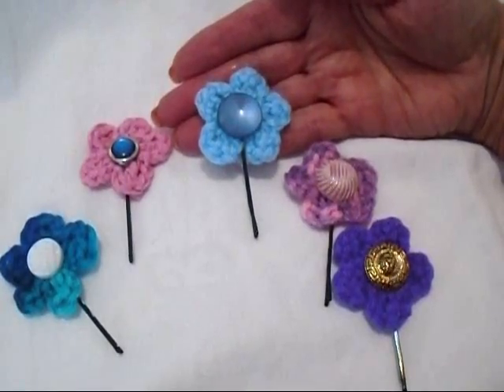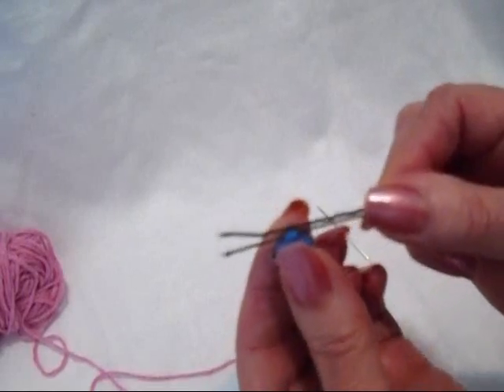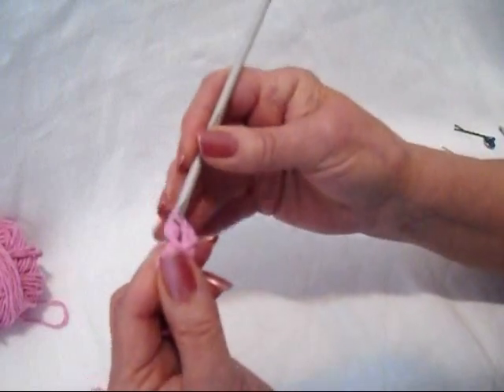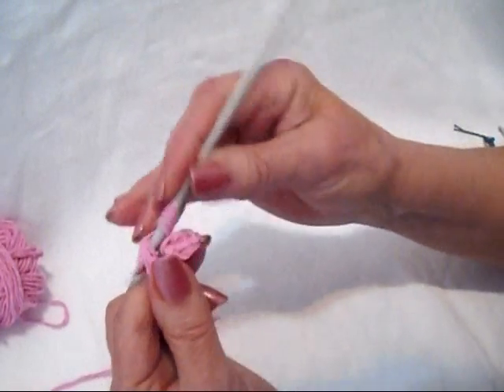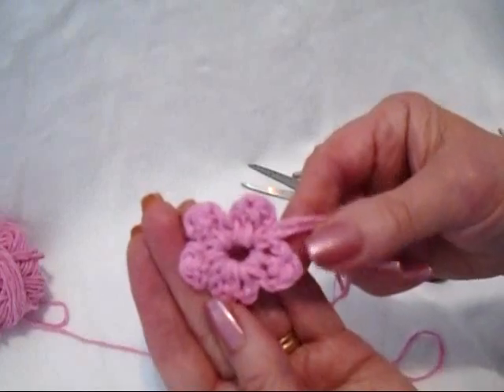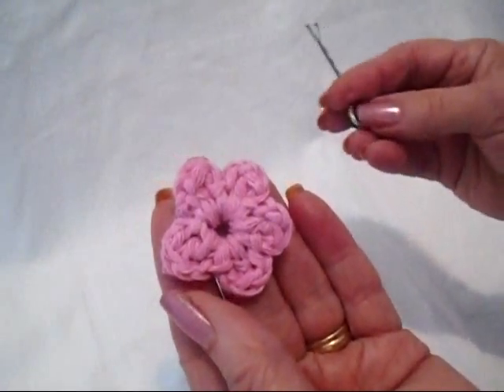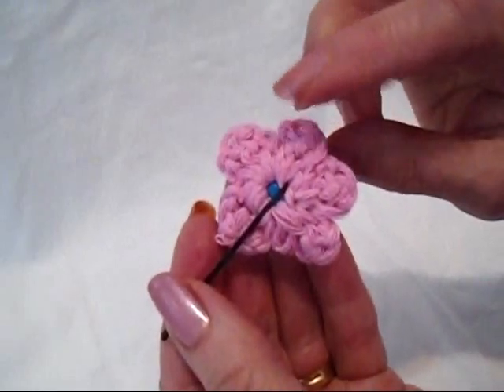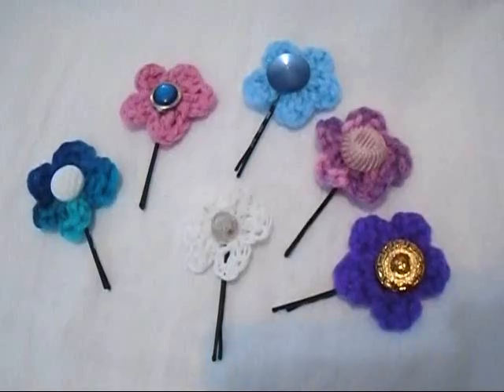Crochet hair pin flowers, wedding accessories, for headbands, etc.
Crochet hair pin flower. wedding accessories, for headbands, etc.